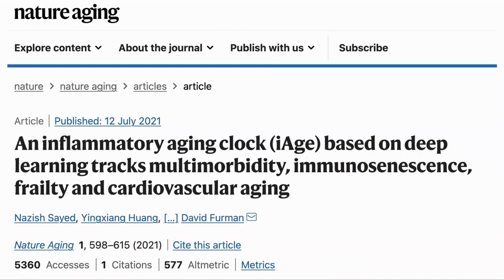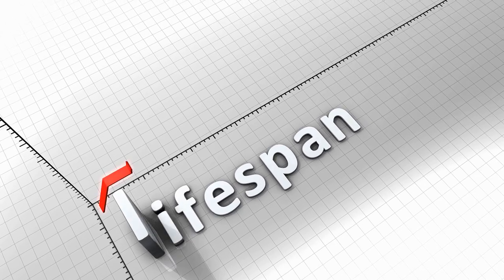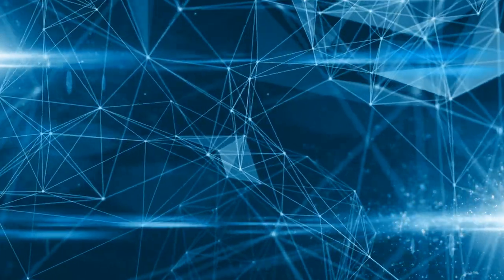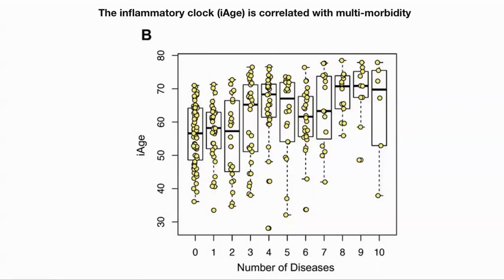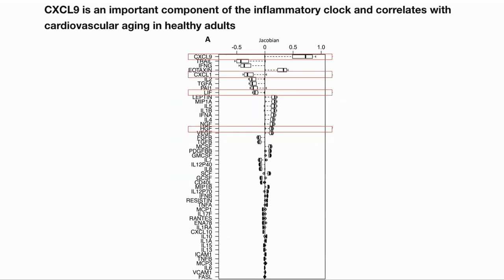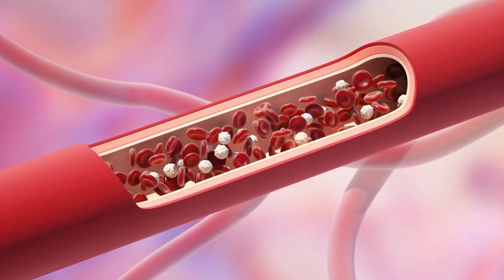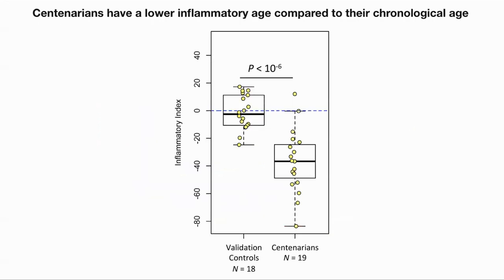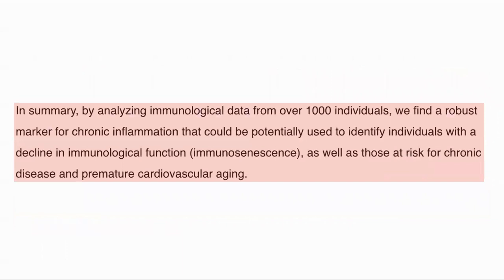A New Clock Estimates Your Inflammatory Age - iAge | Modern Healthspan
In this video we review a biological clock which is based on the level of inflammation. As we know, chronic inflammation grows as we age. This clocks quantifies and measures that inflammation to provide a clock.

Papers mentioned in this video
An inflammatory aging clock (iAge) based on deep learning tracks multimorbidity, immunosenescence, frailty and cardiovascular aging

(Expiration date is now October 31, 2021)

100% Trans-Resveratrol 1000 mg ProHealth